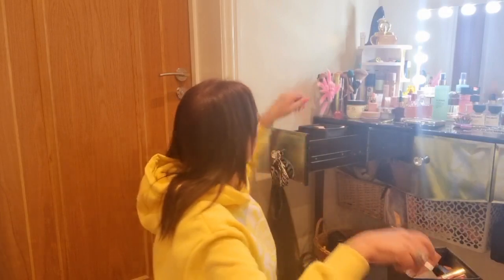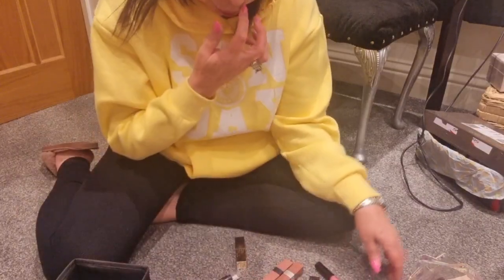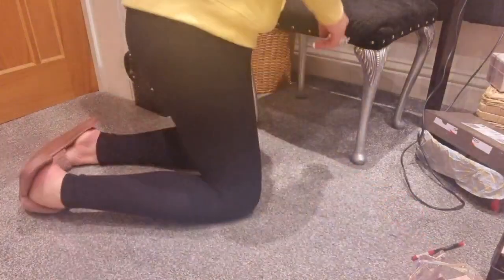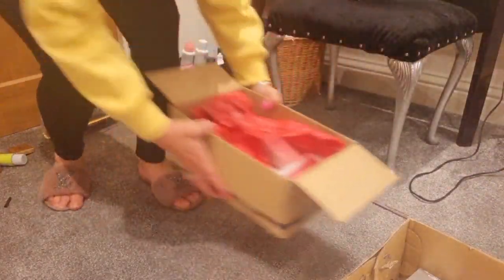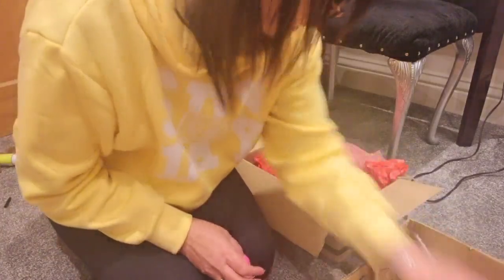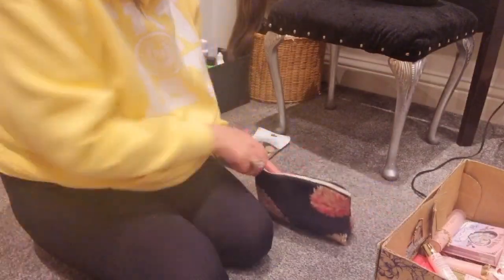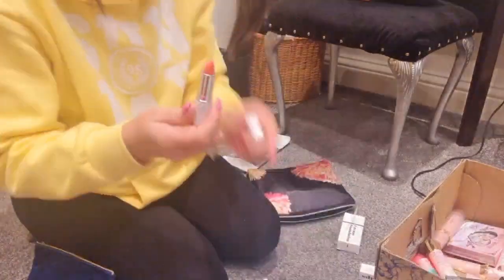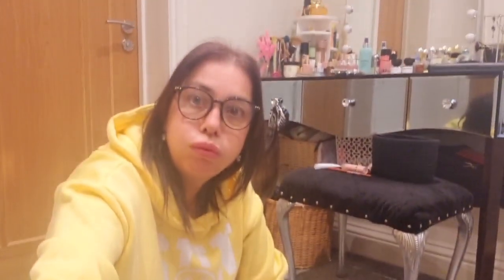MASSIVE MAKEUP & SKINCARE DECLUTTER PART 1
Hello my darlings, thank you for joining me today. In this video, I start tackling the mamouth task of decluttering and organising my makeup and skincare. This is part 1 of 2 because it took me 2 days to sort it all out.